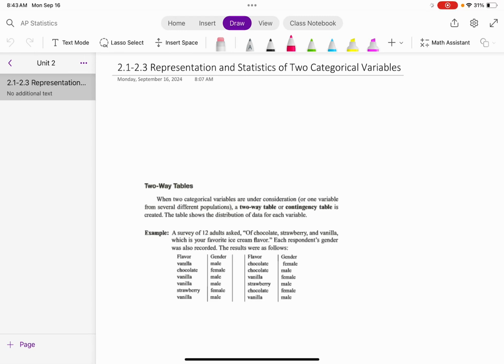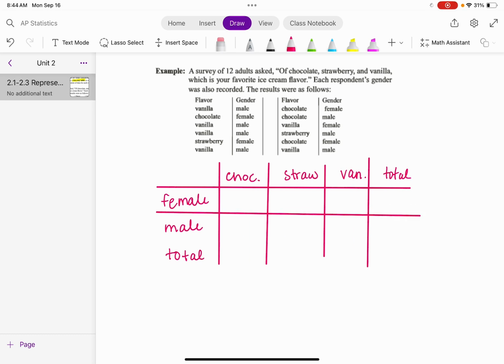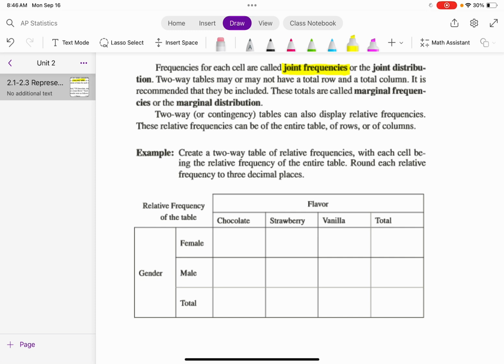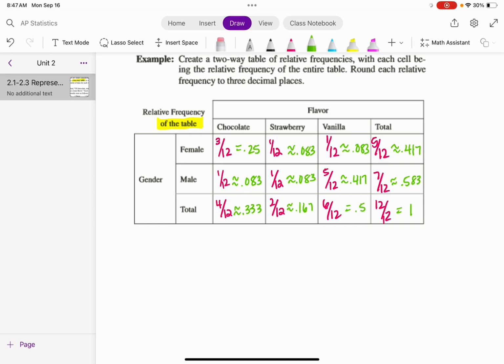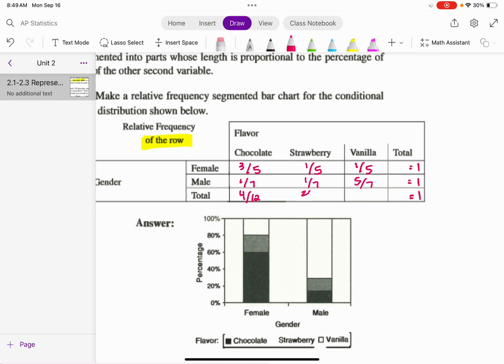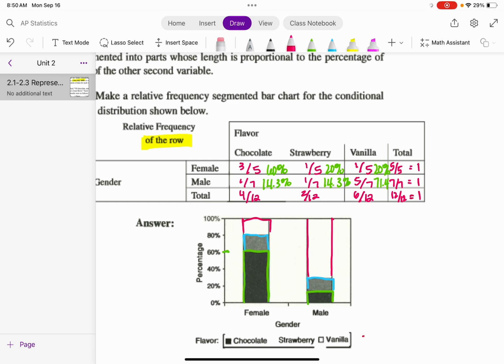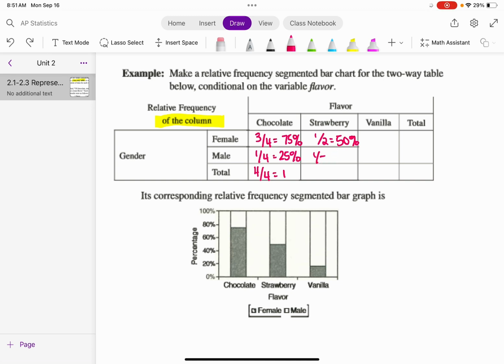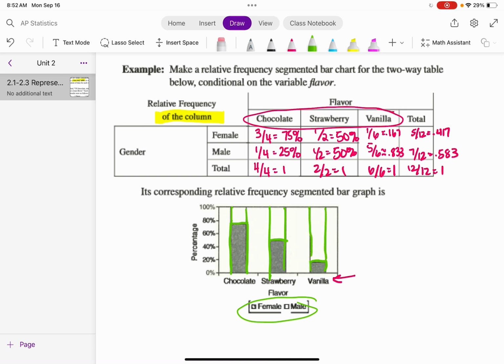2.1-2.3 AP Stats